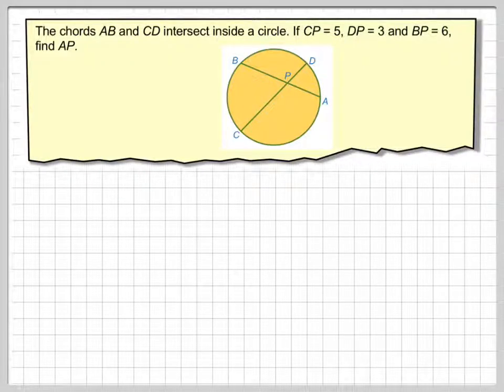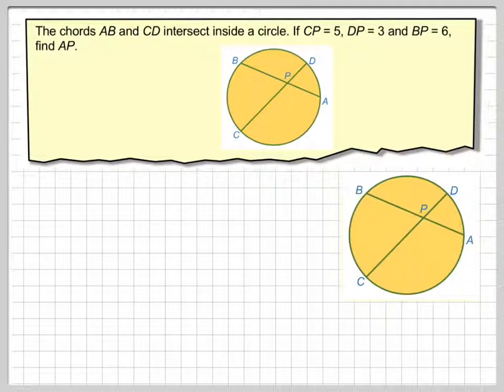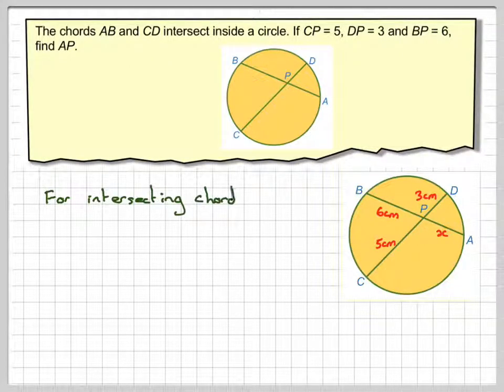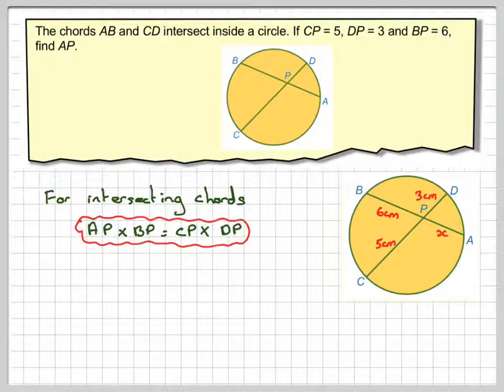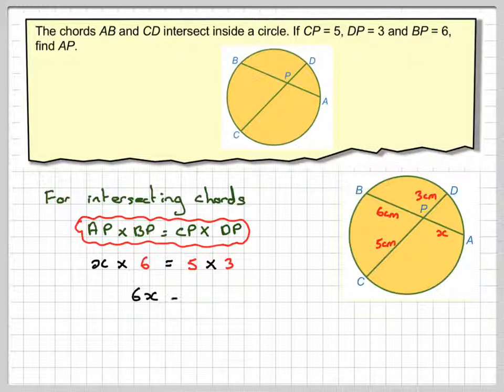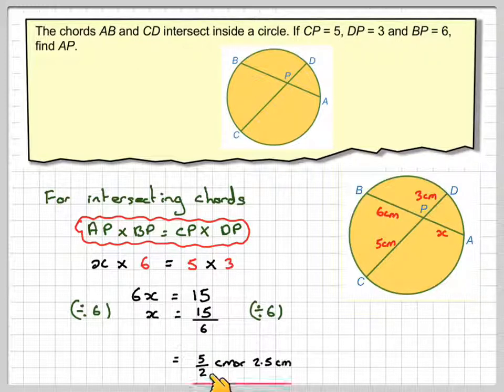Intersecting chords inside a circle